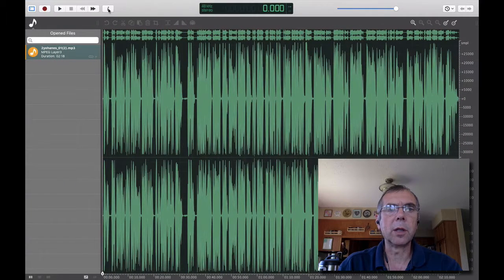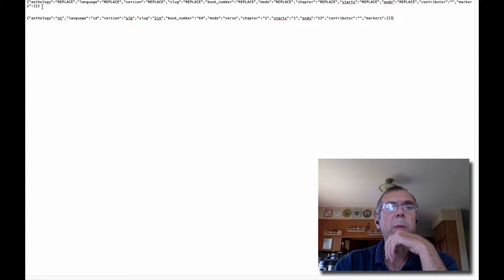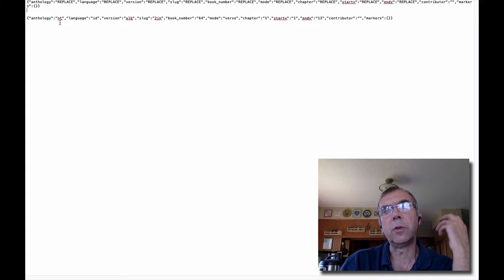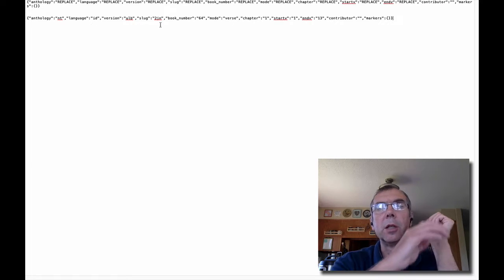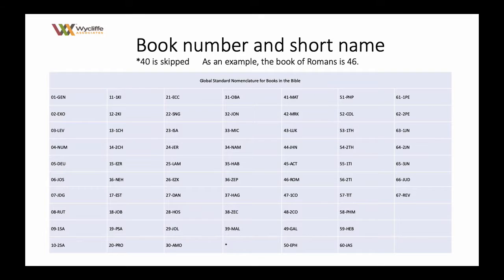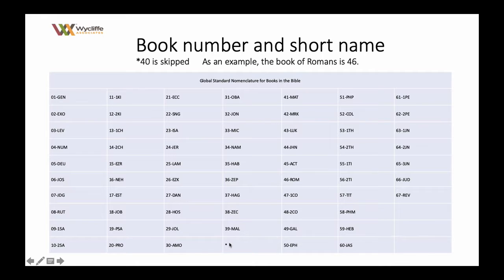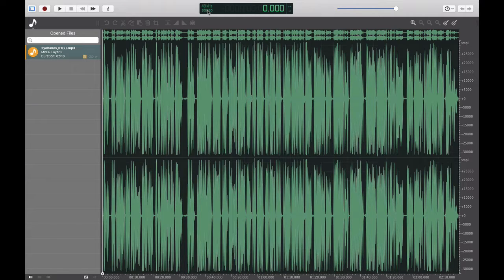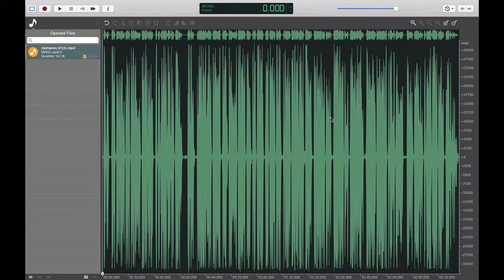module2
module 2 of 5.  How to take an audio file and make it available for a source audio in translationRecorder.